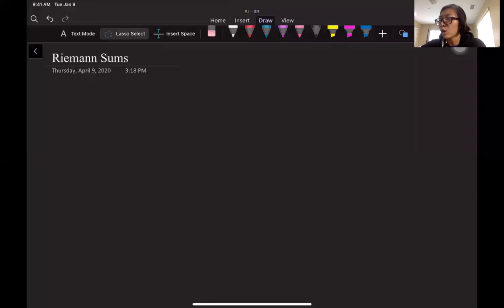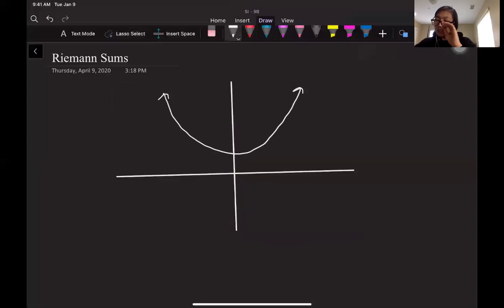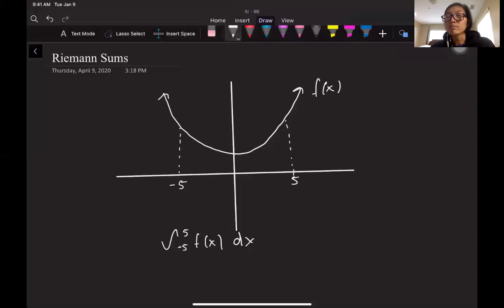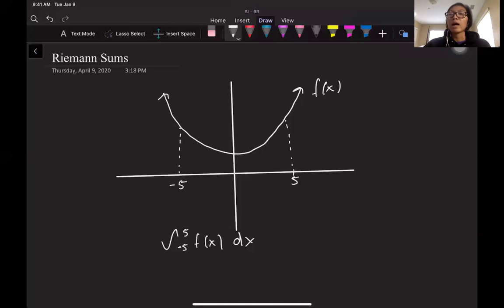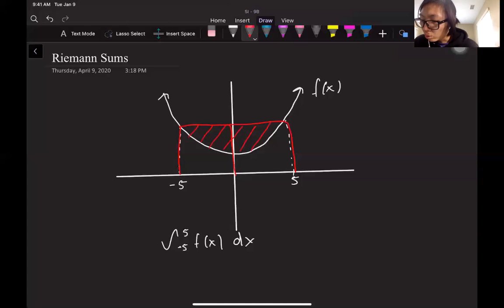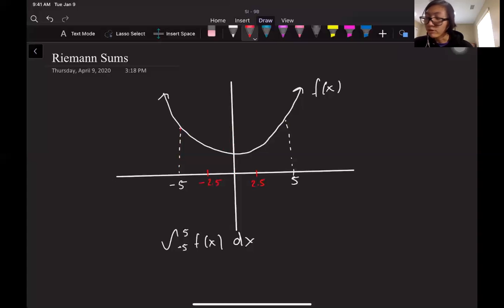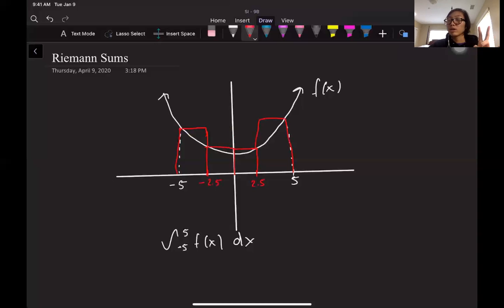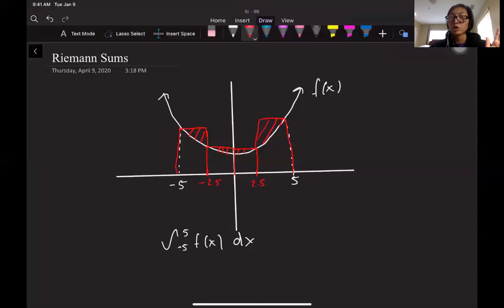Math 9B: Week 2: Riemann Sums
This video goes over the idea behind taking Riemann Sums.